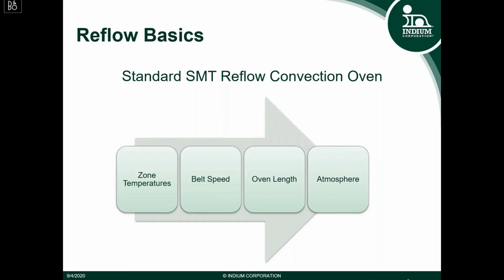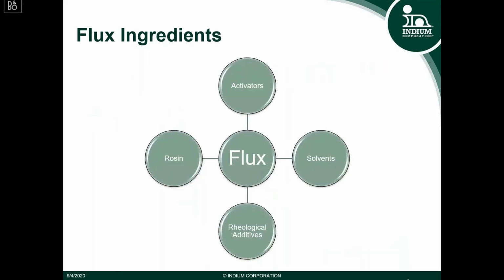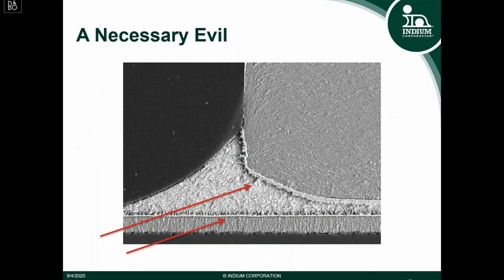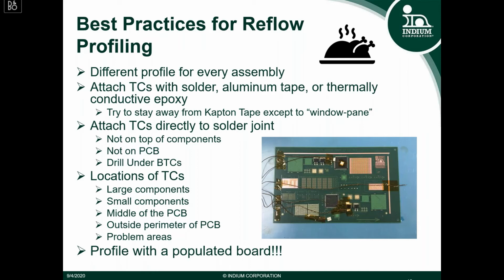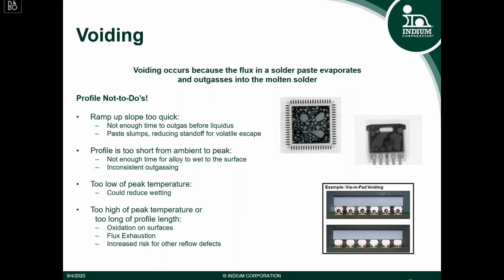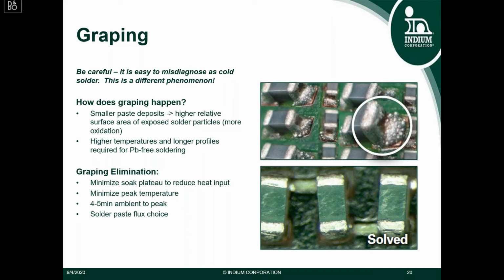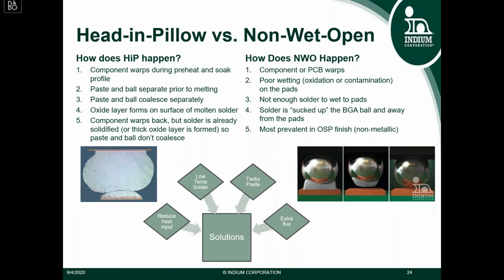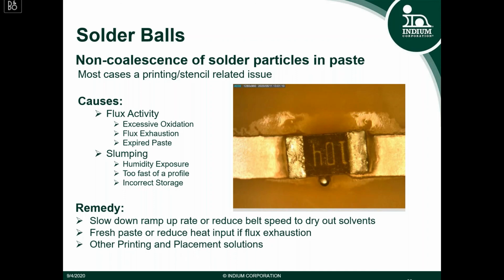Jumpstart 2020- SMTA International: Kim Flanagan- Reflow 101